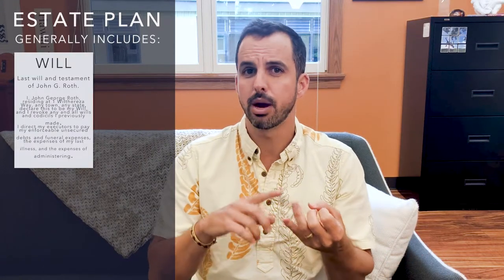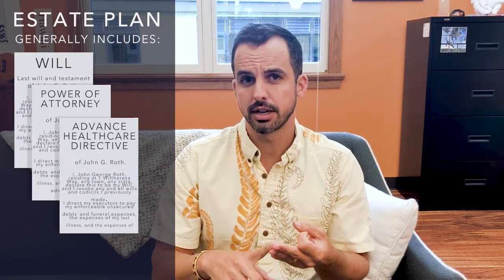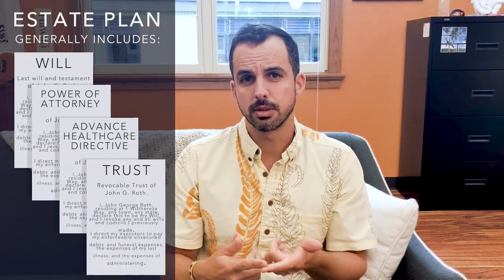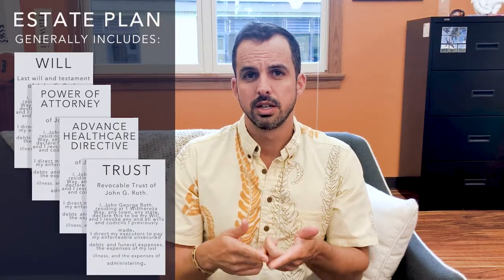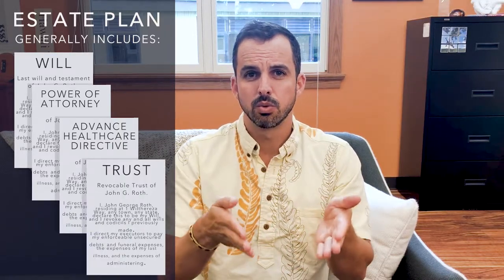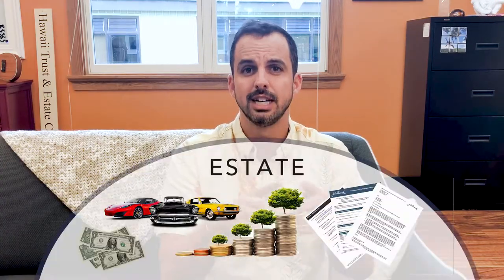How does my family know what to do with my estate plan?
Losing a loved one is difficult enough, then there's the business of carrying out their estate plan. Attorney John Roth explains how to make the aftermath of the loss of a loved one easier.